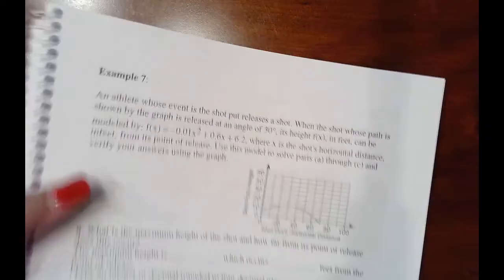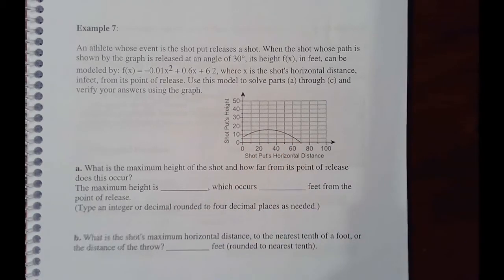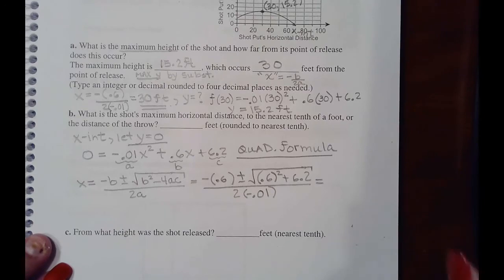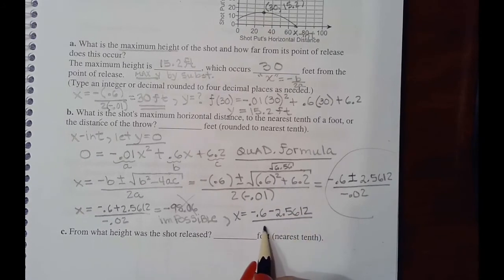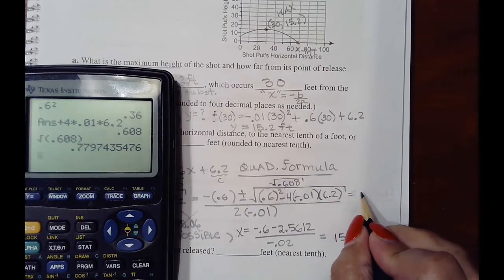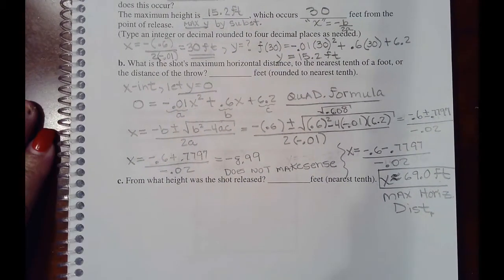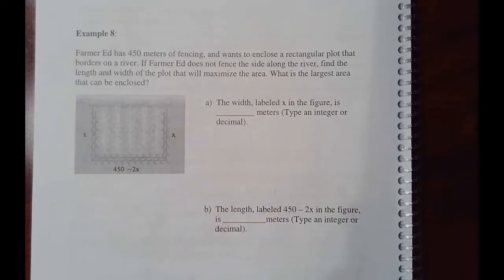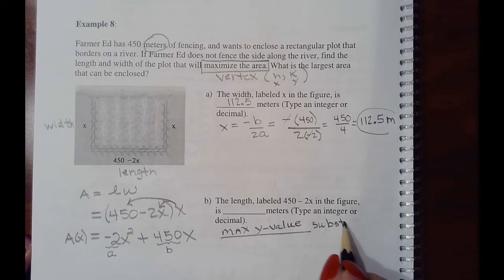MAC1105 Lecture Sect 4.1(MOM) # 6-8 Quadratic Functions and Graphs